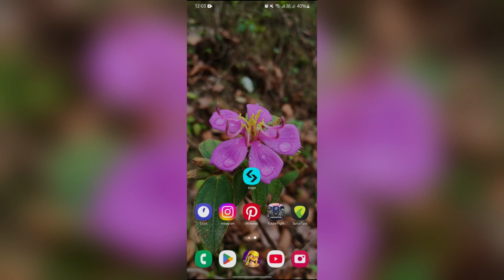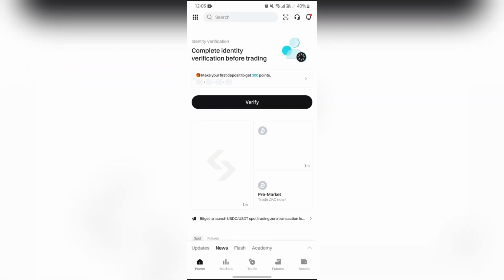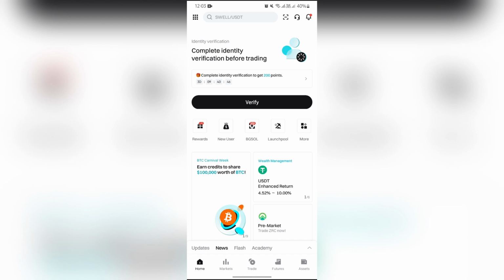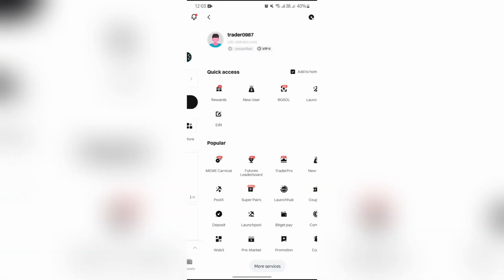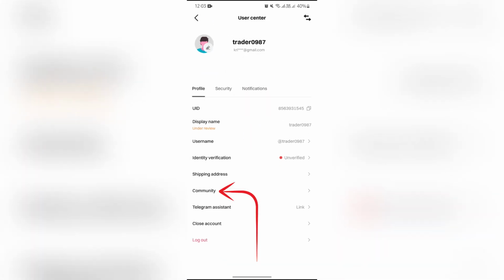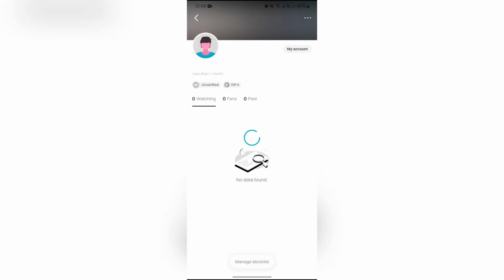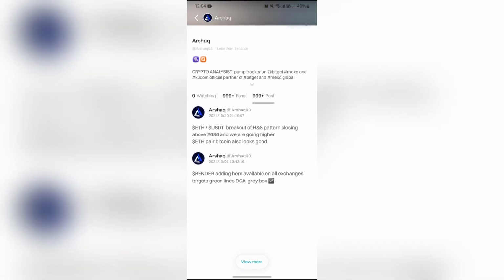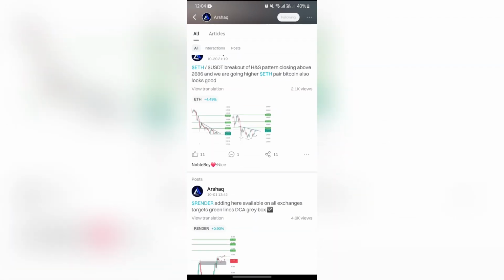How to Add Community Post to Collection in Bitget 2024 | Save Your Favorite Posts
Learn how to add community posts to your collection in Bitget to keep track of your favorite discussions, updates, or insights from the community. This guide helps you organize and save important content in 2024.